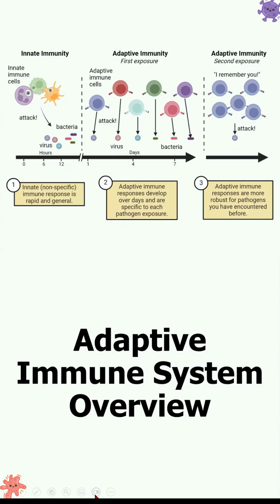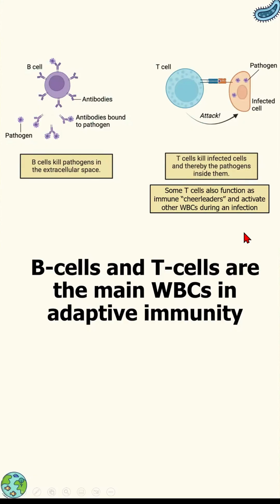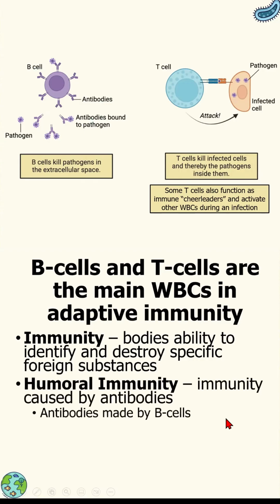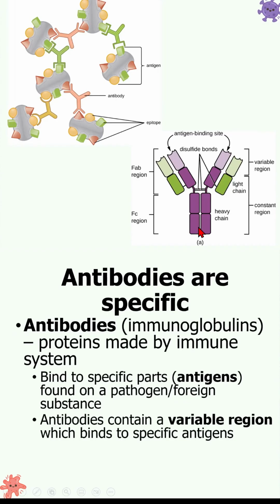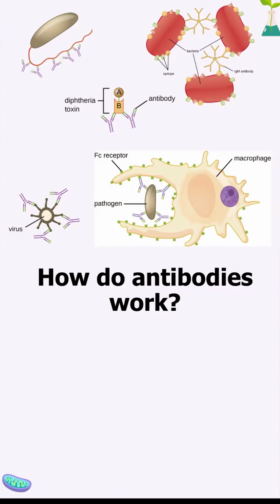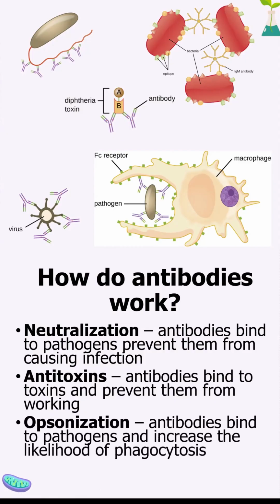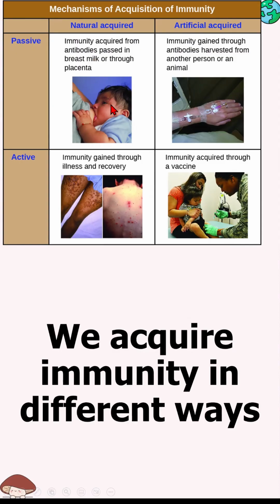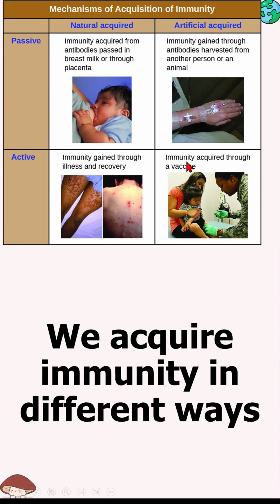Adaptive Immune System Overview Mobile-Friendly